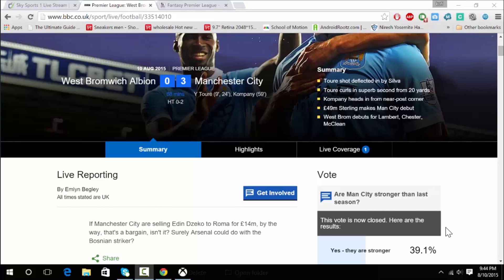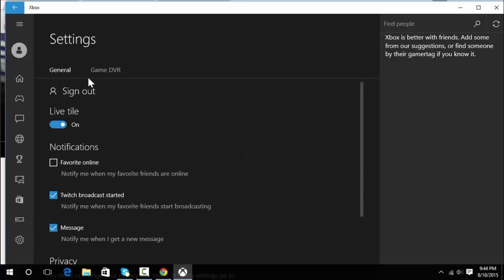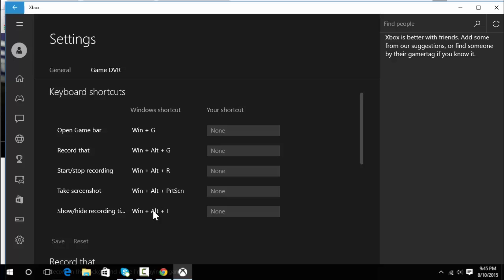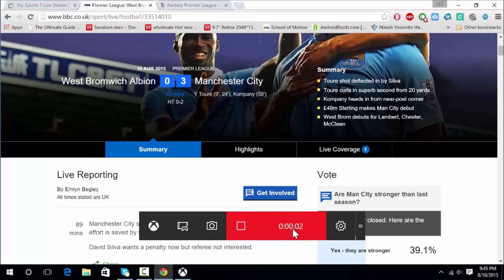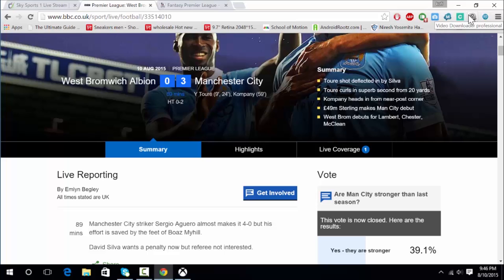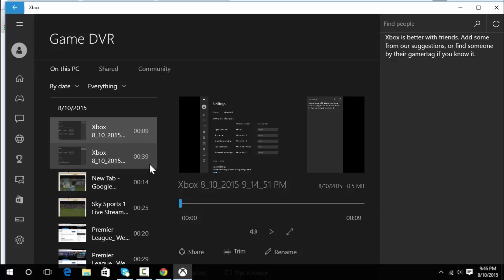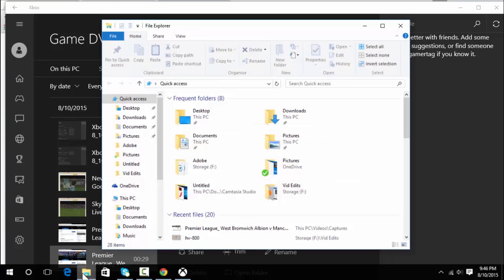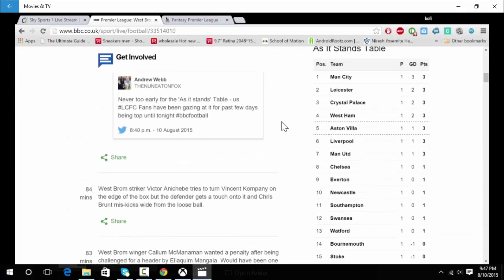Windows 10 free screen recorder